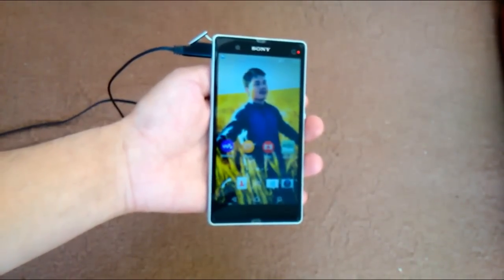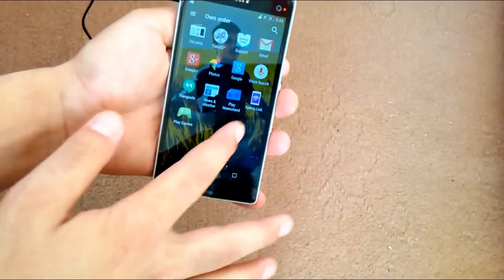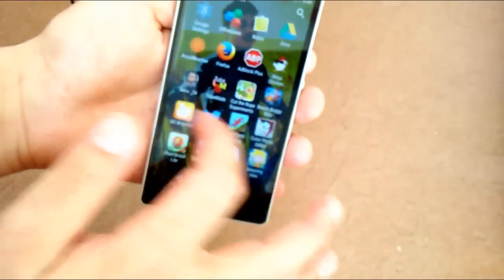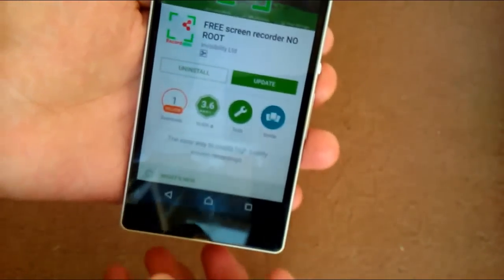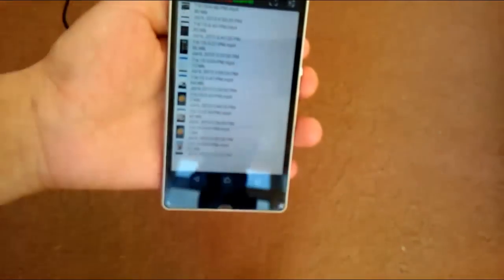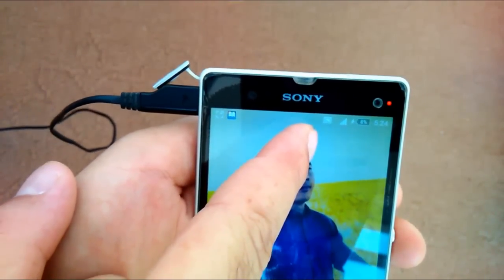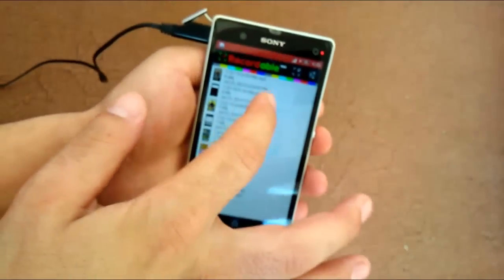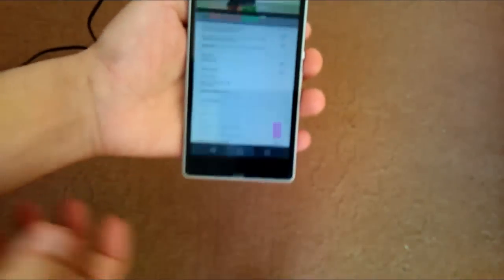How To Record Android Phone's Screen for FREE. Without ROOT, Without PC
how to record your android phone's screen without PC and without rooting your device.
Recording your android screen is sometimes useful when you are creating video tutorials for apps. When you are preparing a android tutorial then sticking to only screen capturing is not enough because a video tutorial works better to convey the message. There are many best screen recorder apps available for android but most of them requires your cell phone to be rooted. But in this tutorial I am going to teach you how to record android screen without rooting. This tutorial will even work on android 4.3 Jellybean and the best performance will be achieved in android KitKat 4.4 and android lollipop 5.0. Most people want screen recorder for android no root no pc, but in this video i will show you a trick to record your android phone's screen without using any pc.